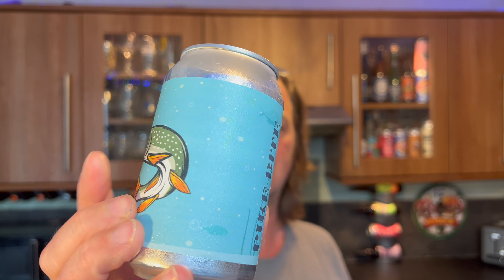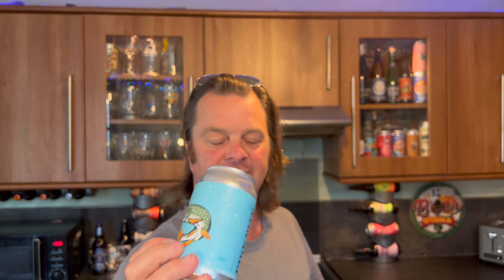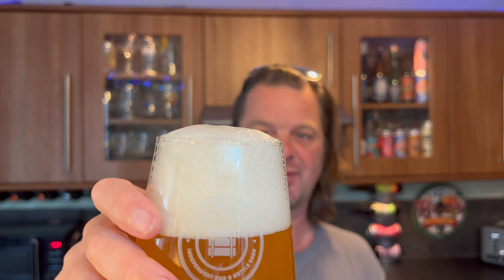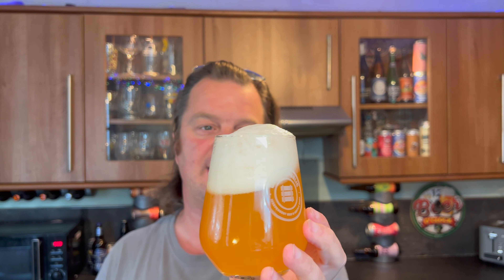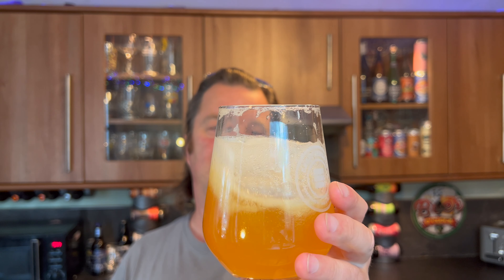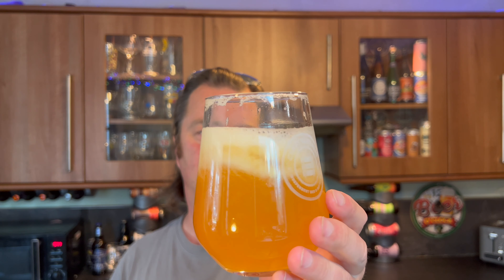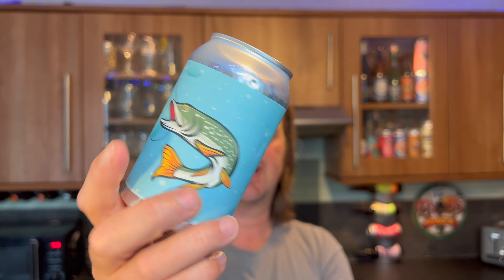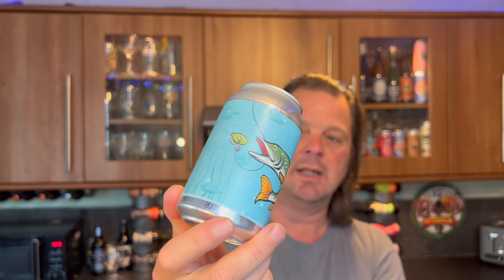Orava Pike Bite Pale Ale By Orava Brewing Company | Finnish Craft Beer Review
Recorded In 4K Ultra HD Real Ale Craft Beer Reviews Orava Pike Bite Pale Ale By Orava Brewing Company | Finnish Craft Beer Review